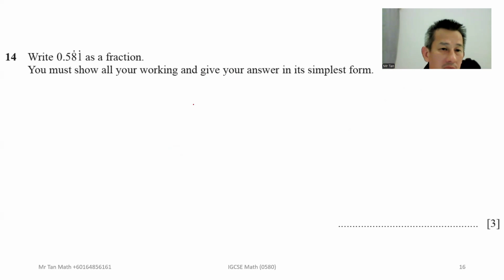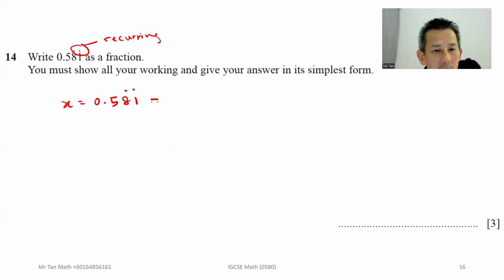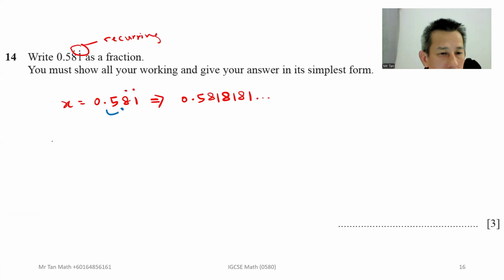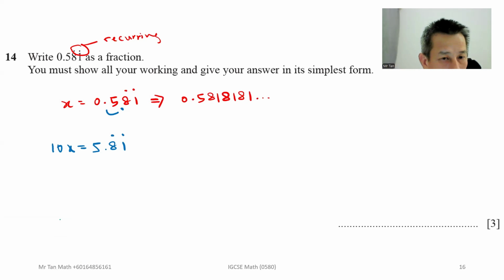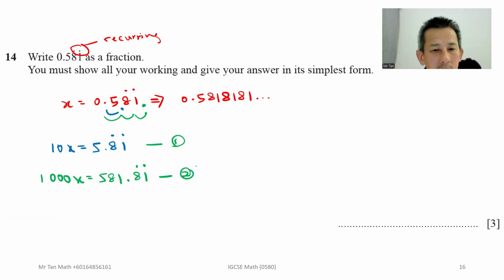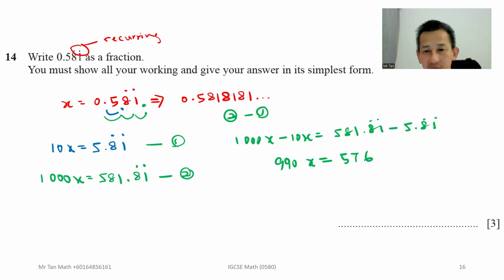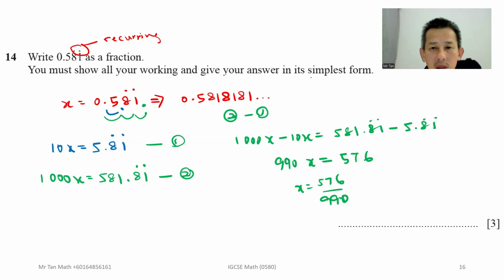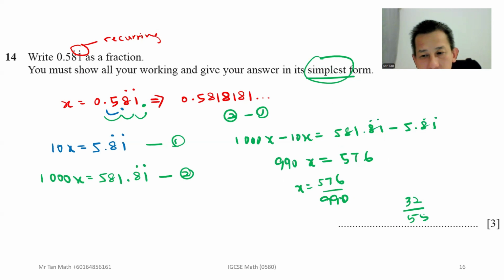Write recurring decimal 0.58158158158..... as a fraction.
Write 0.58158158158. as a fraction.
You must show all your working and give your answer in its simplest form.

Below is the link for full discussion of 0580/23/m/j/23

#0580/23/m/j/23/q14,
#0580/23/m/j/23,